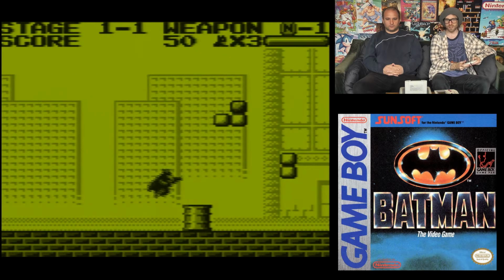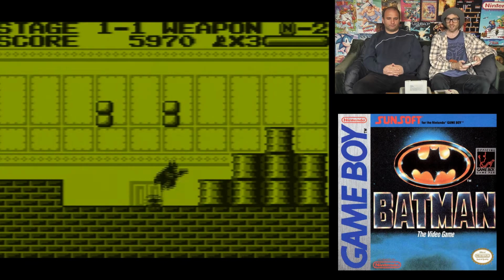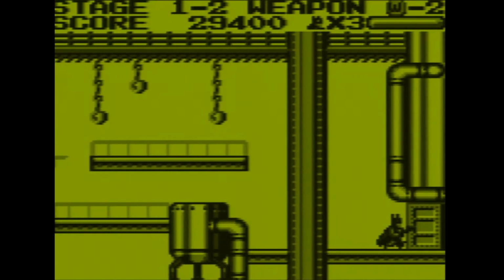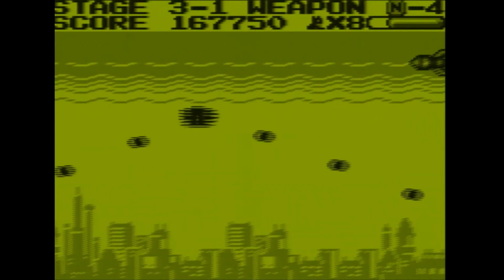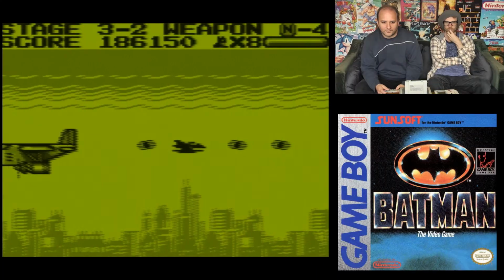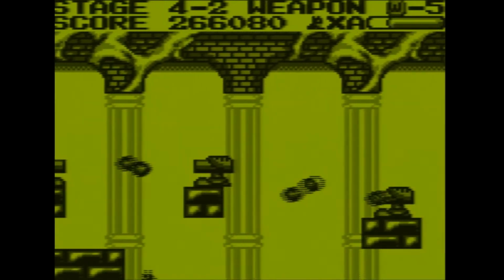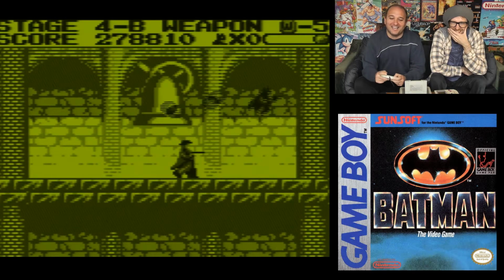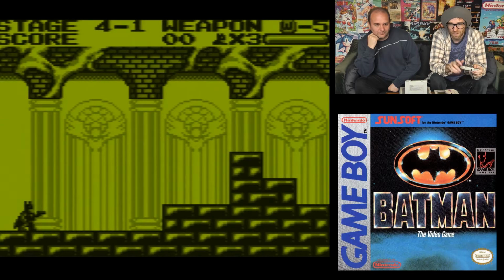Batman The Video Game - Game Boy - Review & Lets Play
Retro Weekends plays and reviews Batman for the Game Boy, all gameplay footage is from real hardware.